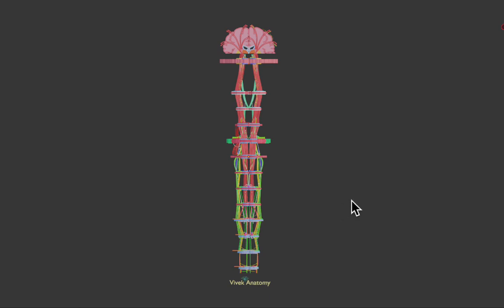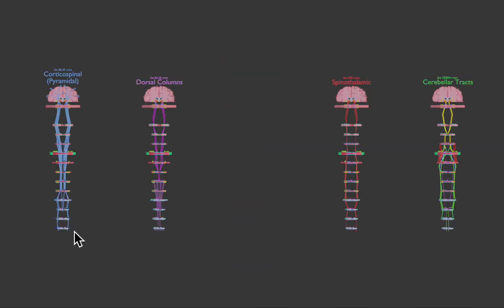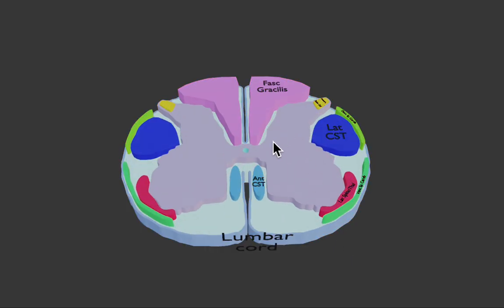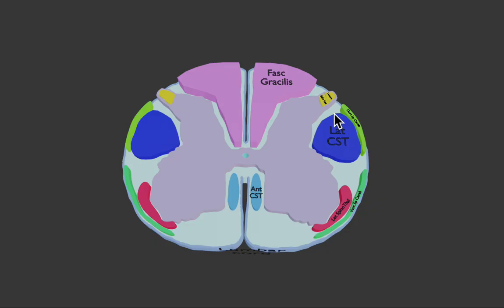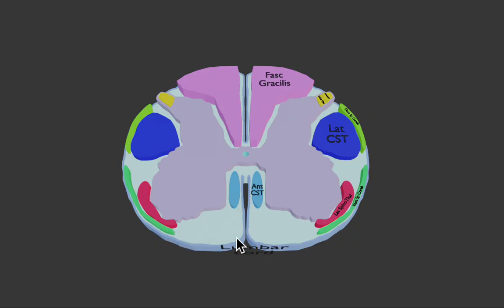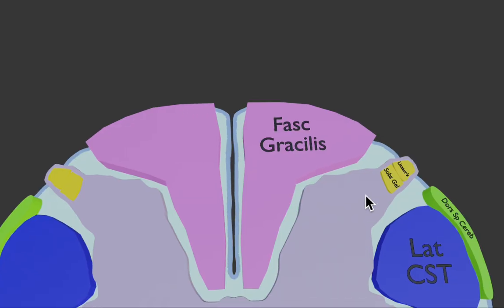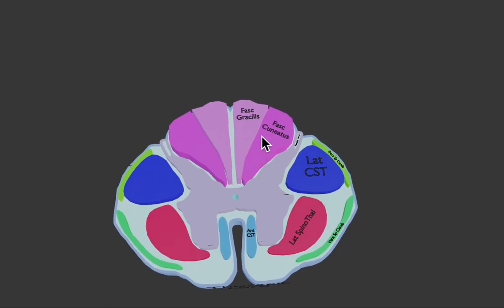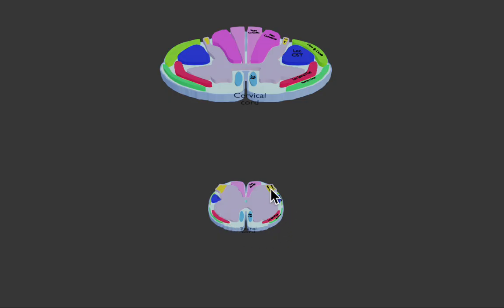3D Spinal cord overview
Organisation of the spinal cord tracts and the regional differences in the segments, all in 3D.